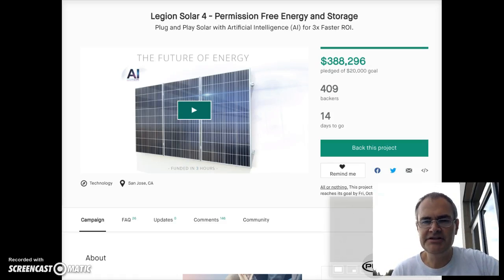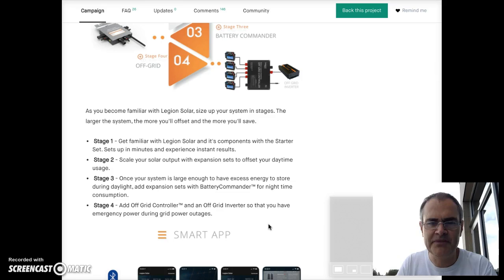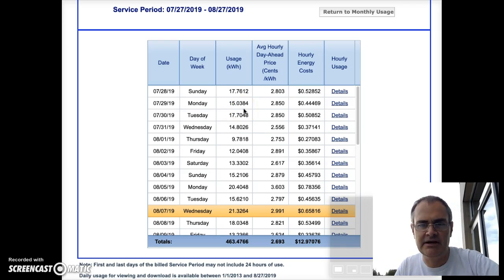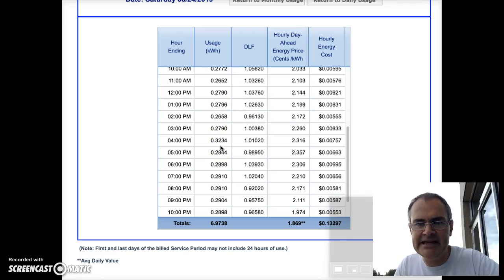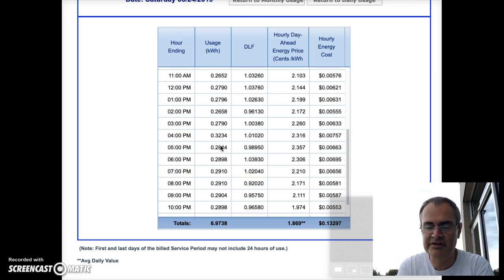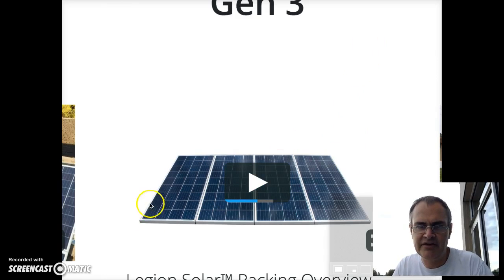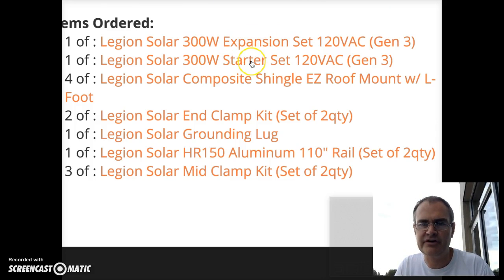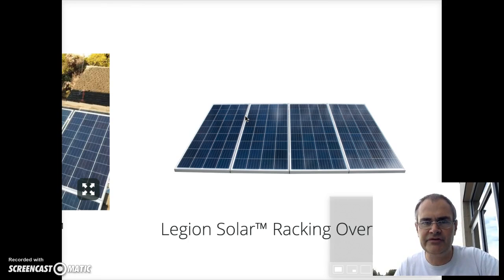Legion Solar - System Sizing Pre-Purchase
Discussion of choosing Legion Solar and choosing an initial system size for testing purposes.  Discusses beginner set, expansion set, solar regulator, rails, etc.

Solar Kits
Battery cable lugs
Heat shrink butt connectors
Cable for connecting panels
MC4 connectors